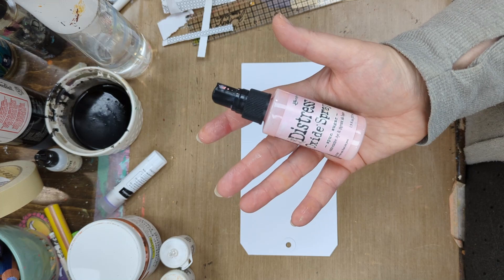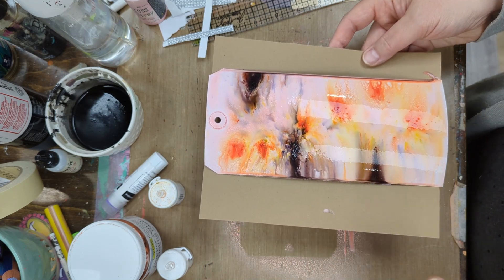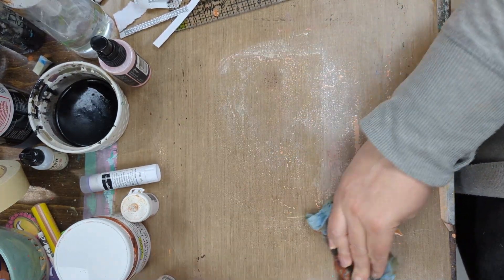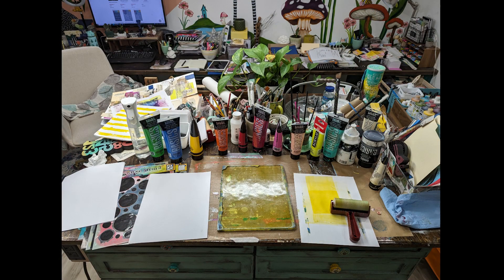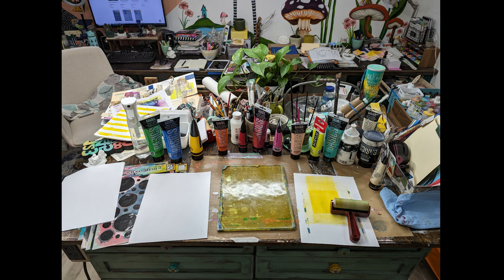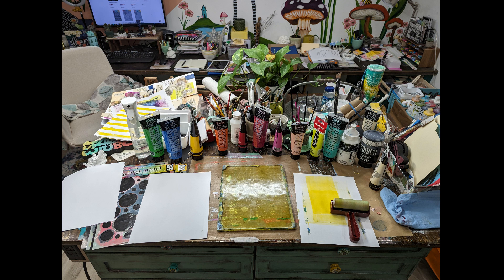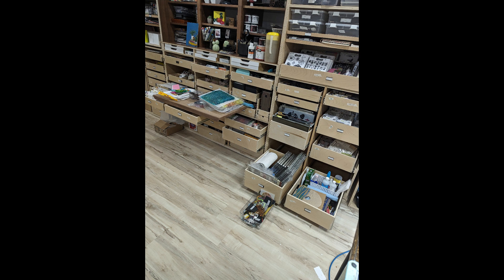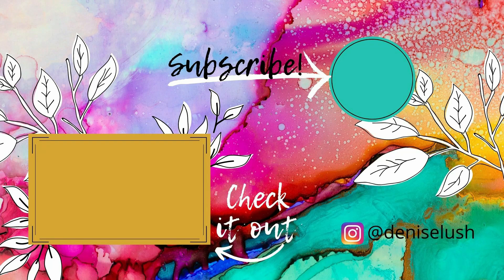Brusho & Distress Oxides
I was so excited when I stumbled onto this technique. It is so simple and so beautiful! I can only imagine the other color combination possibilities!!!